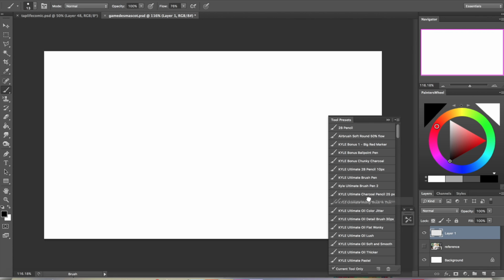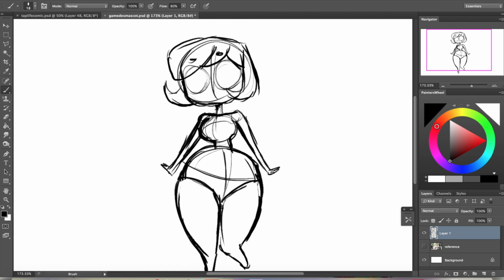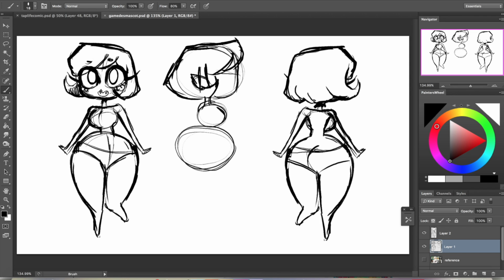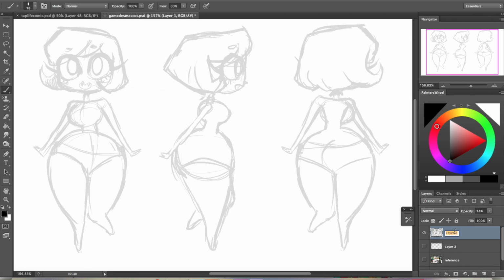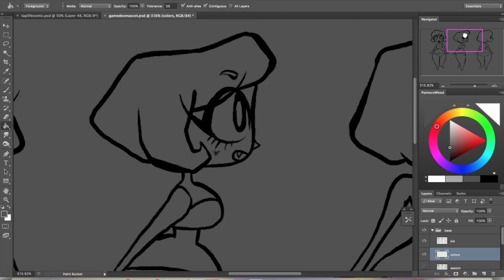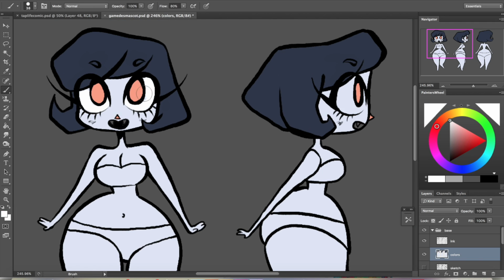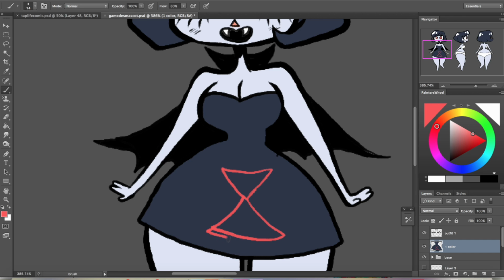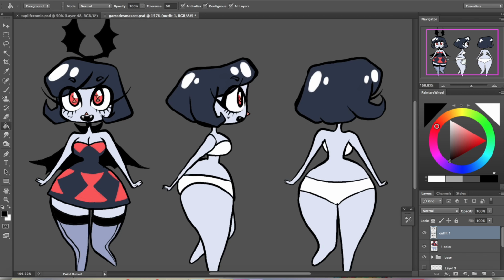[DRAWING A VAMPIRE BABE] How to Design Cute Characters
Designing a cute wee vampire girl today! Next week...CREEPYPASTA! So excited to do that video.

PROGRAM:
Photoshop CS6